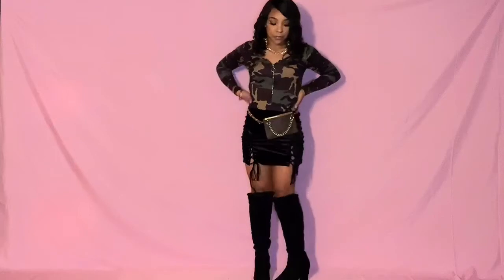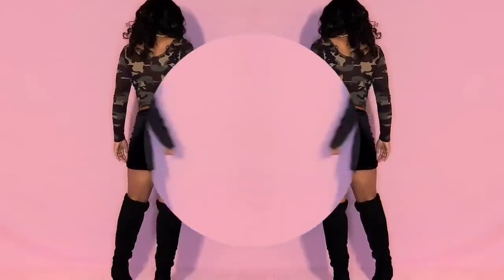It’s Still WINTER!|Cute in the Cold Look Book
Hi my sookiritas. You already know I’m back with another one as promised. I am showcasing a small winter look book, because it’s still COLD OUTSIDE, but you still gotta be CUTE! So check it out and enjoy 😊 Annnd as always.

Want to save and invest $$$